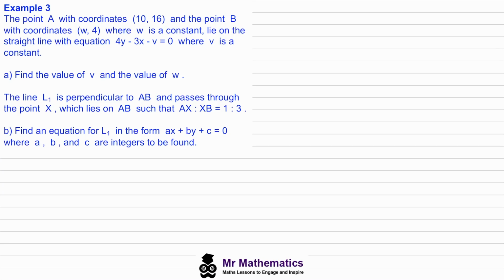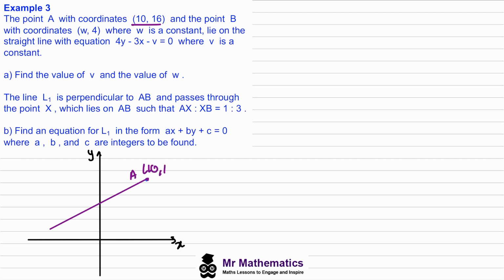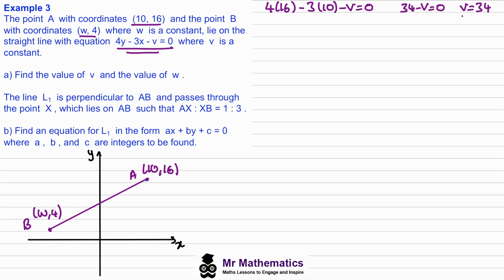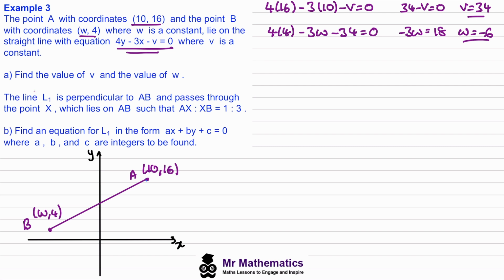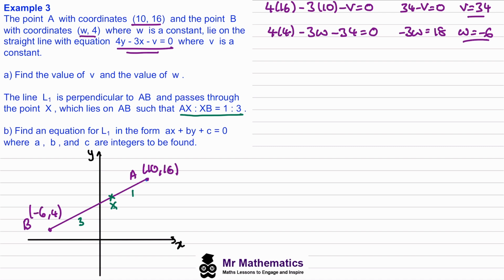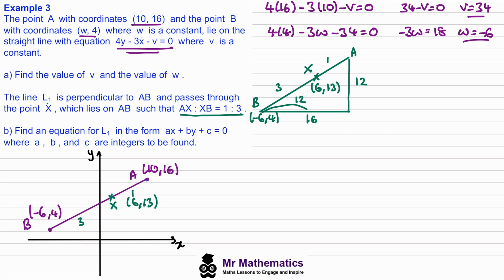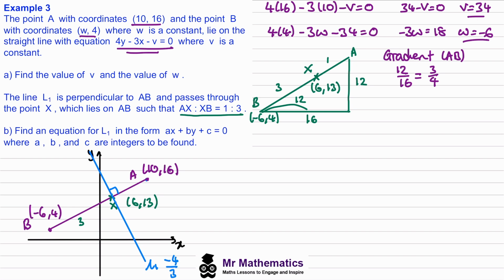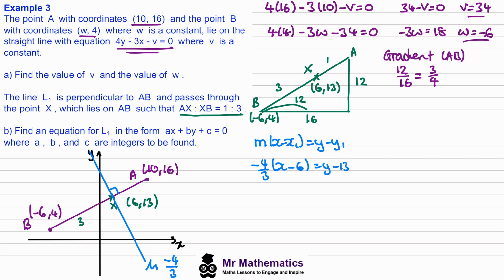Coordinate Geometry with Straight Line Graphs Part 3 | Mr Mathematics